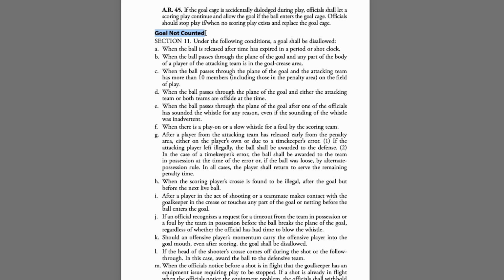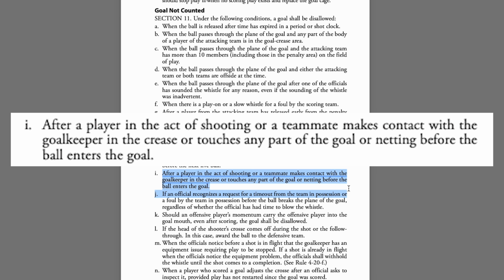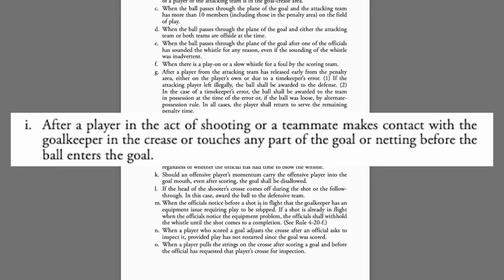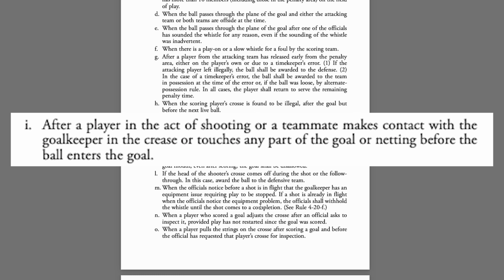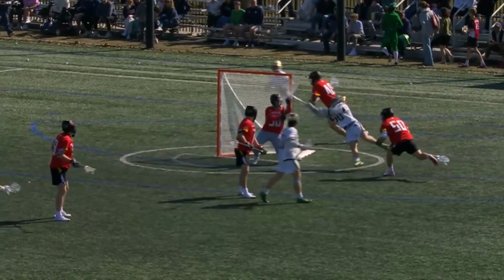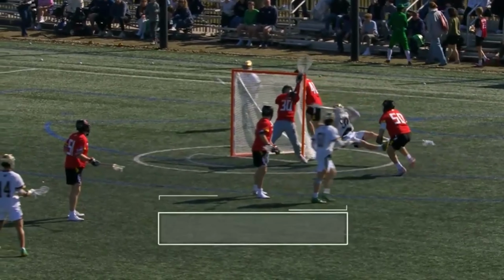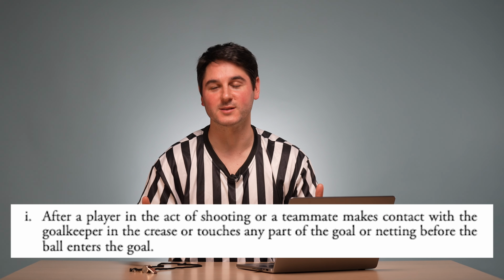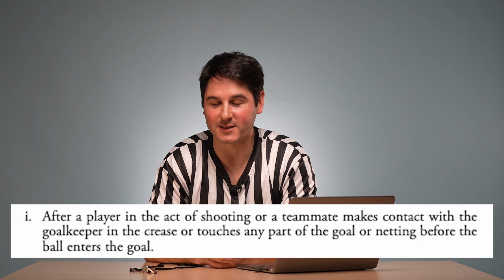WRONG CALL?? Kavanagh's Goal vs Maryland | Under The Hood